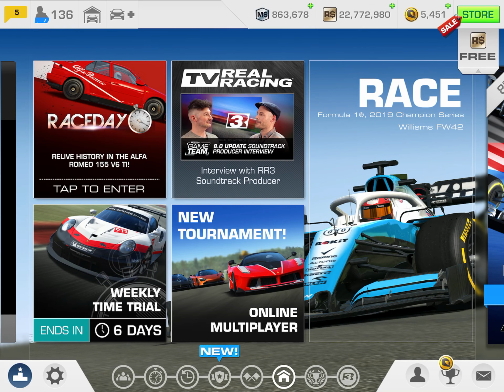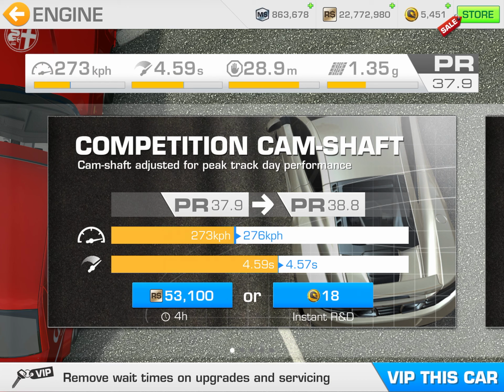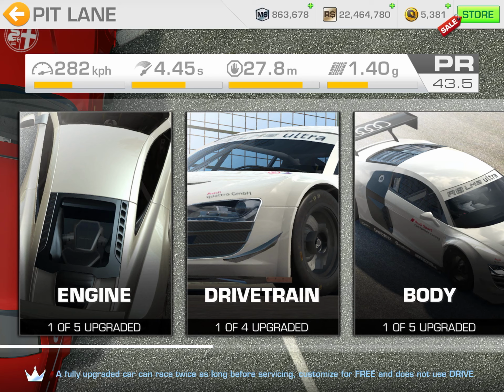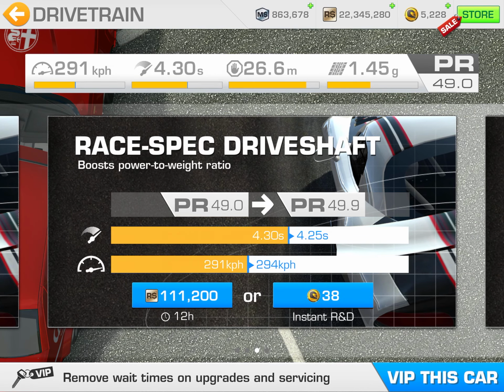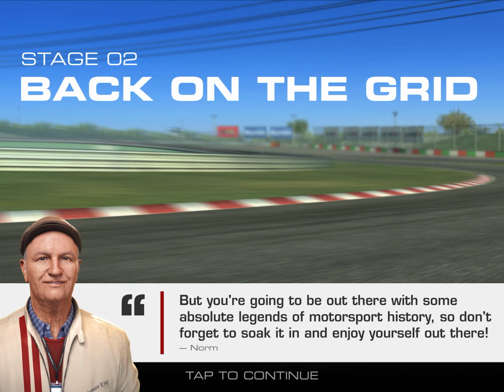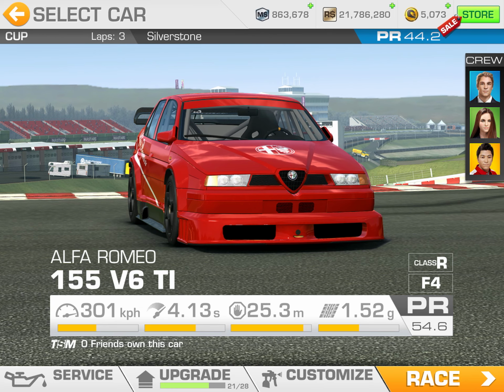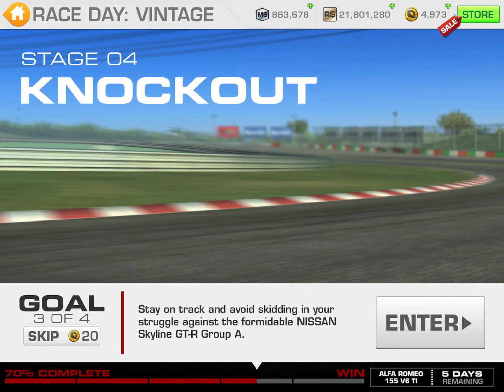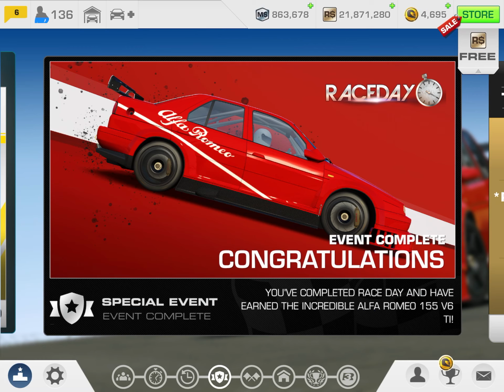Real Racing 3 Race Day: Vintage Special Event Overview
[Event]
Race Day: Vintage
Celebrate the rich history of motorsports from behind the wheel of the legendary Alfa Romeo 155 V6 TI in Race Day: Vintage!
First chance to start: Monday, 17 February 2020
Last chance to start: Thursday, 26 March 2020
Rewards: Alfa Romeo 155 V6 TI, 33 Gold, R$ 100,000
Maximum Required PR: 54.6

[Car]
Alfa Romeo 155 V6 TI
Performance Rating: 37.9 → 60.0
Service Wait Time: 3 hours
Cost: 300 Gold

[Upgrades]
Upgrade Scheme (PR 54.6): 153 Gold + R$1,001,700 (16h)
3/5 Engine: R$53,100 (4h) + 26 Gold + R$119,500 (12h)
3/4 Drivetrain: R$49,400 (4h) + 25 Gold + R$111,200 (12h)
3/5 Body: R$39,300 (4h) + 20 Gold + R$88,400 (12h)
3/4 Suspension: R$45,300 (4h) + 22 Gold + R$102,000 (12h)
3/4 Exhaust: R$44,800 (4h) + 22 Gold + R$100,800 (12h)
3/3 Brakes: R$34,700 (4h) + 18 Gold + R$78,000 (12h)
3/3 Tires & Wheels: R$41,600 (4h) + 20 Gold + R$93,600 (12h)

Tier 1 Upgrades (+PR 5.6): R$308,200 (4h)
Tier 2 Upgrades (+PR 5.5): 153 Gold
Tier 3 Upgrades (+PR 5.6): R$693,500 (12h)

[Featured Series]
Road Collection: PRO / Touring Titans
Cars: 1991 NISSAN Skyline GT-R Group A (BNR32), 1993 Alfa Romeo 155 V6 TI
Rewards: 67 Gold, R$67,000
Location: PRO
Unlocks from: 30 Trophies in Classic American Muscle
Maximum Required PR: 57.7